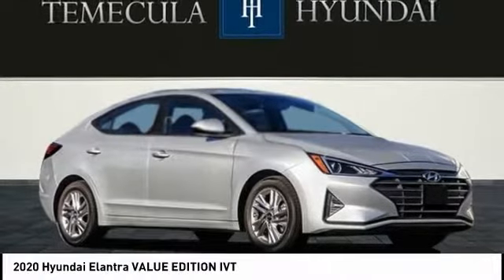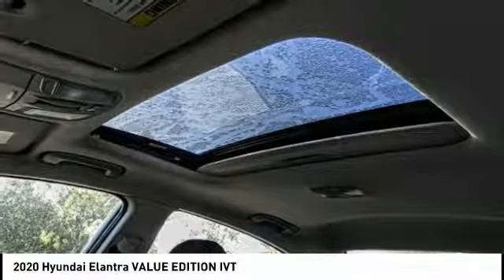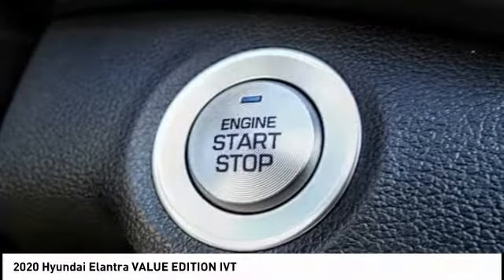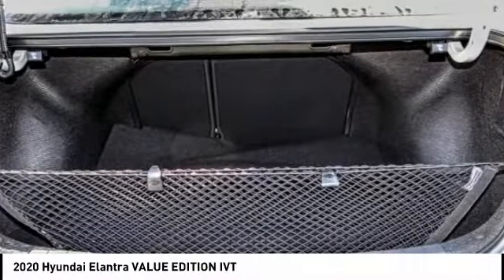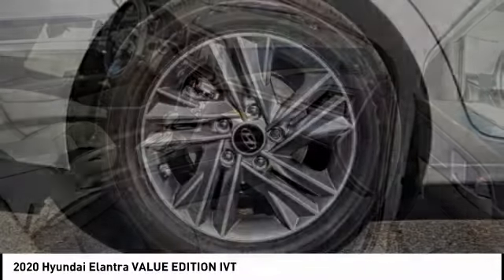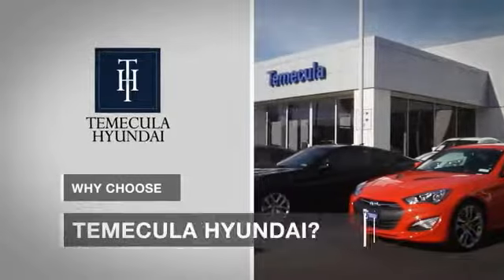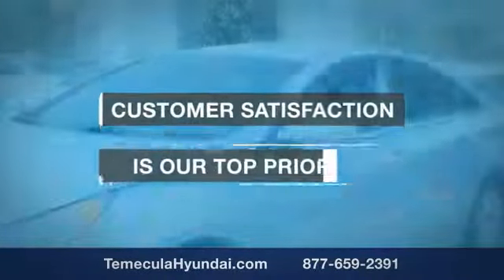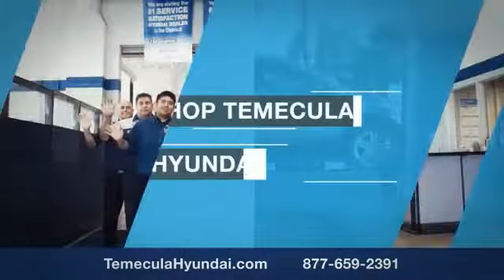2020 Hyundai Elantra TEMECULA MURRIETA MENIFEE HEMET CORONA ESCONDIDO 200254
2020 Hyundai Elantra VALUE EDITION IVT

Temecula Hyundai
27430 Ynez Rd.

TEMECULA HYUNDAI PROUDLY SERVING TEMECULA, MURRIETA, MENIFEE, HEMET, CORONA, ESCONDIDO, AND SURROUNDING SOUTHERN CALIFORNIA LOCATIONS. THIS SILVER 2020 Hyundai ELANTRA IS EQUIPPED WITH A Engine: 2.0L DOHC 16V 4-Cylinder D-CVVT MPI, TRANSMISSION, AND RECEIVES AN ESTIMATED 30 City/40 Hwy MPG. 2020 Hyundai ELANTRA VALUE EDITION IVT 2020 Hyundai Elantra Value Edition Silver Value Edition 4D Sedan 2.0L 4-Cylinder DOHC 16V FWD IVT 30/40 City/Highway MPG All sale prices exclude leases. All prices plus sales tax, license fees, $80 doc fee and any other government fees. Dealer installed accessories extra. Must finance with Hyundai motor finance using standard rates on approved Tier 1 credit. Price includes: $1,250 - Retail Bonus Cash. Exp. 09/30/2019 Stock #: 200254 | VIN: 5NPD84LF7LH531902 | 2020 Hyundai Elantra Value Edition IVT SECURITY SYSTEM POWER WINDOWS Temecula Hyundai FOR DRIVERS IN THE GREATER TEMECULA, MURRIETA, MENIFEE, HEMET, CORONA AND ESCONDIDO AREAS, YOUR SOURCE FOR INCREDIBLE HYUNDAI MODELS IS TEMECULA HYUNDAI 27430 YNEZ RD TEMECULA, CA 92591